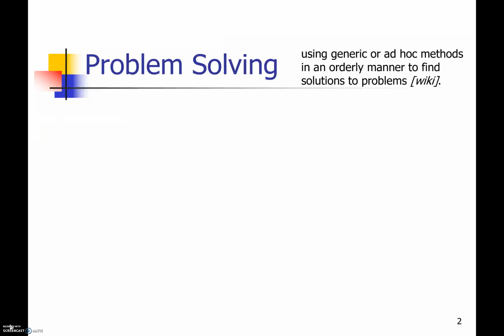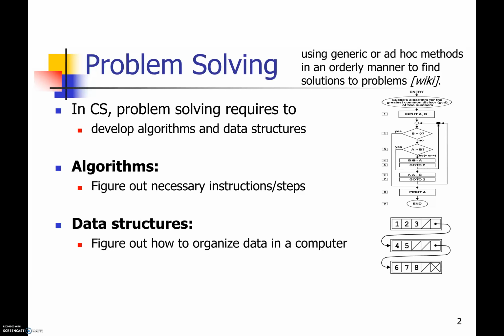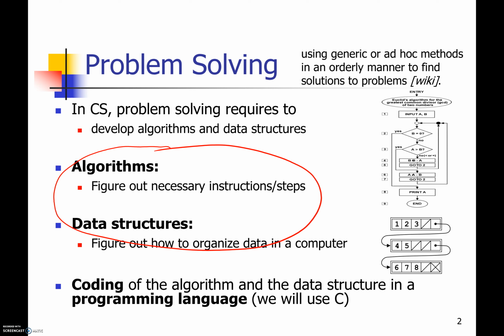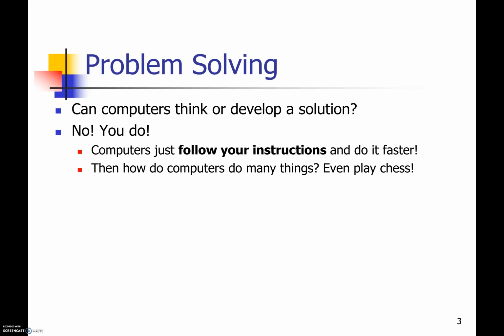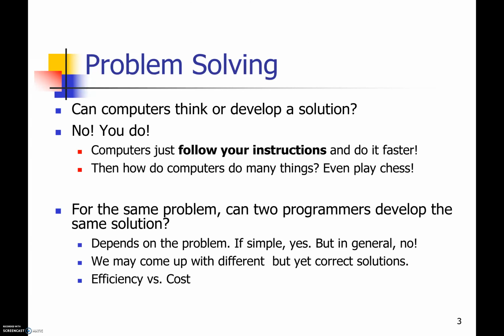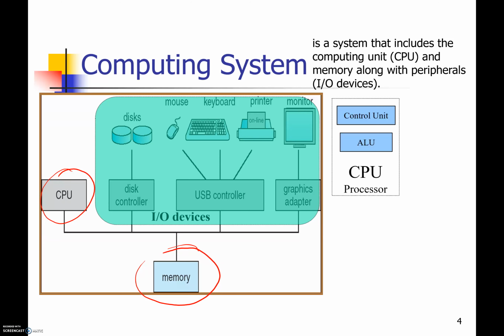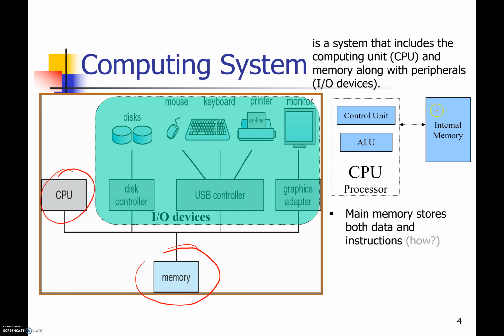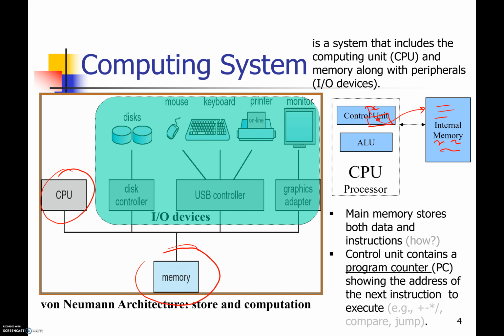ch00 001 slides 1 4 problem solving computing system